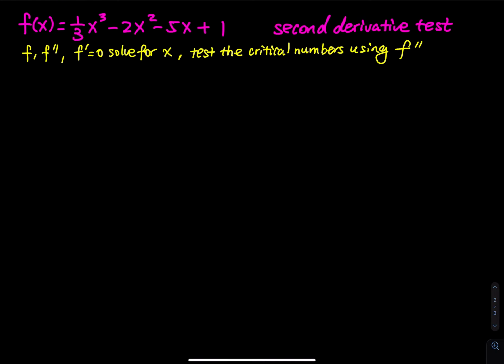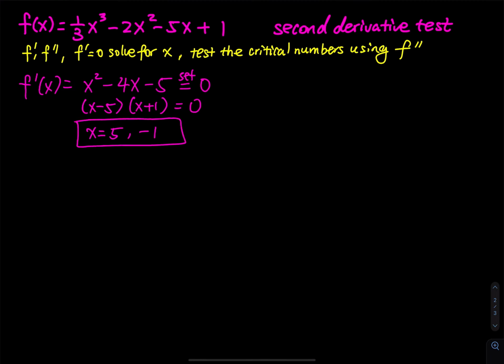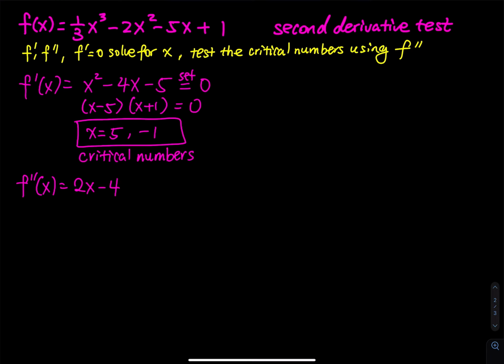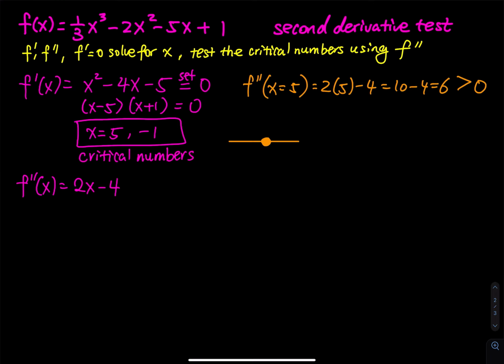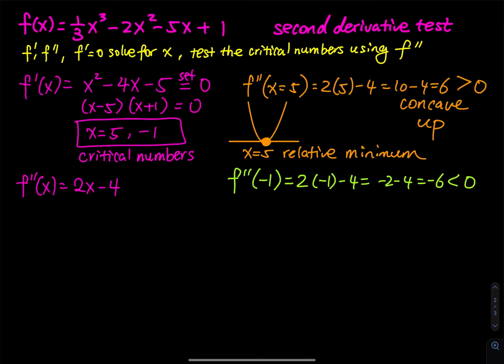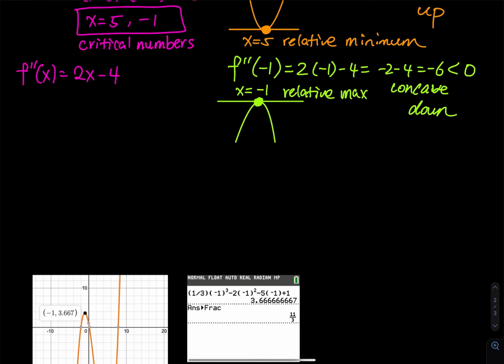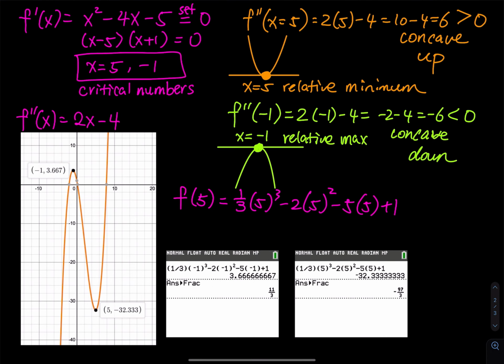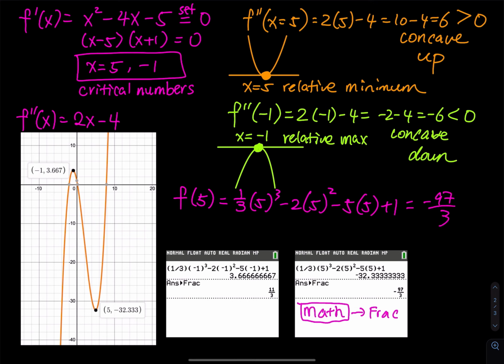4.2 Part 6/8: Second Derivative Test Fundamental Example | Applied Calculus